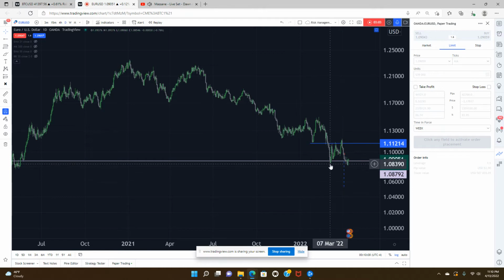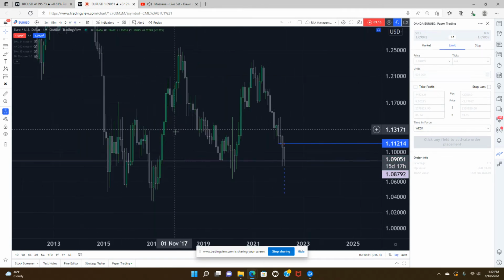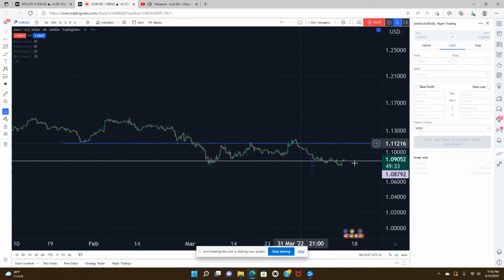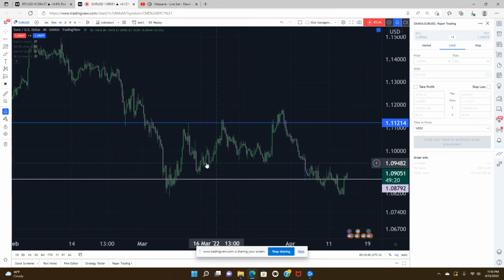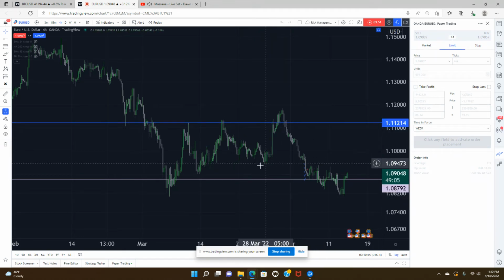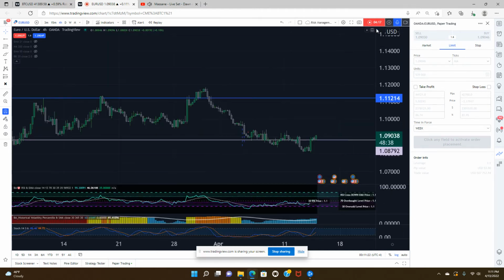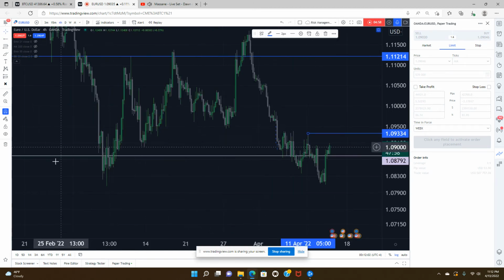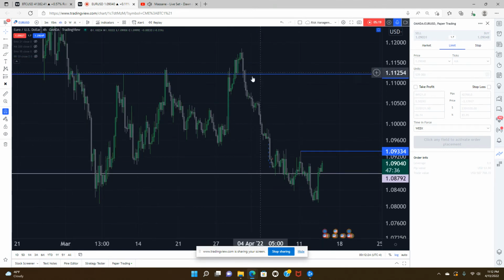Euro/USD Areas of Interest - Trading Macro Pivots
Euro/USD Price Action and Technical Analysis. The Euro/USD chart set in a macro pivot around the 1.09 level during the March 2020 financial crisis. Now that price is revisiting the level, I cover the areas of interest on the lower time frames to capture the opportunity that lies in the region.